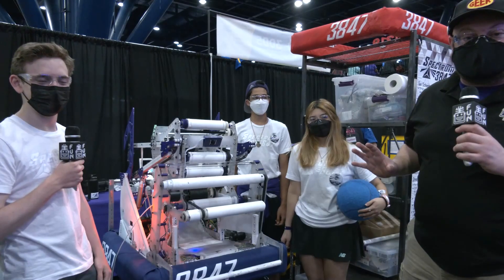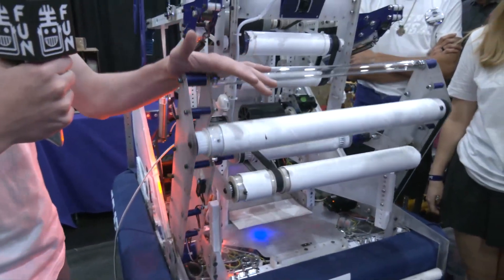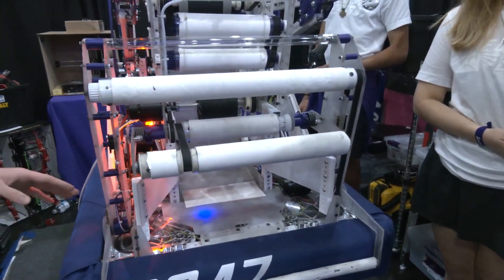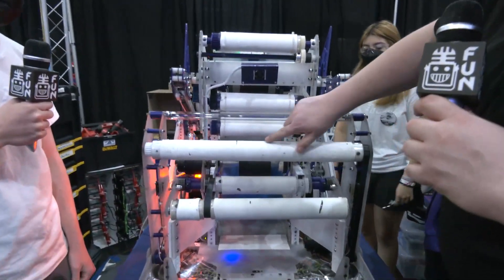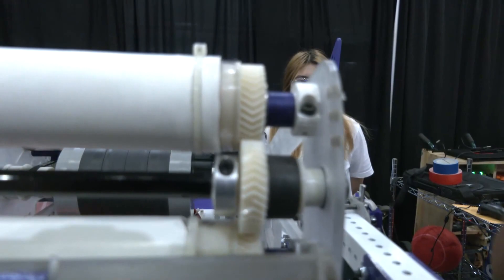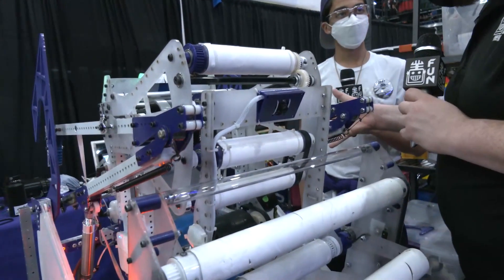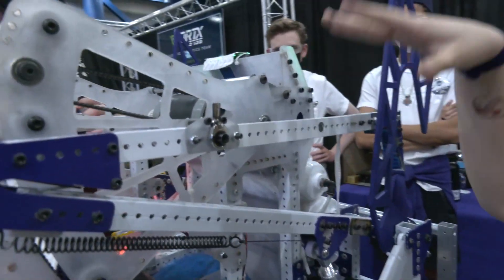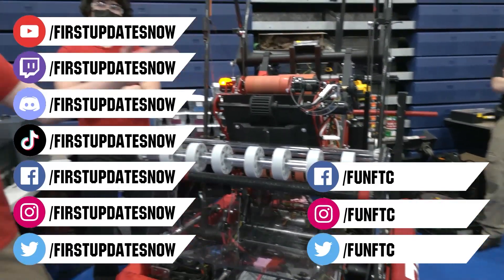Behind the Bumpers 3847 Spectrum Robot Rapid React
Wow! 3847 Spectrum has an incredible robot with their unique intake, s-curve indexer, non-turret/hood shooter and great climber that made them division champions at the Texas District Championship. Find out more about this Rapid React Robot on Behind the Bumpers